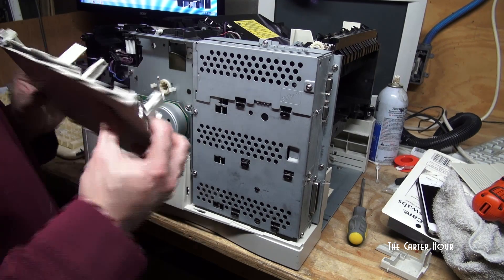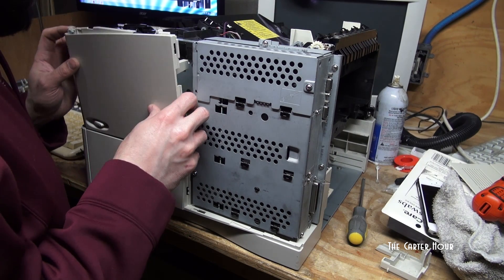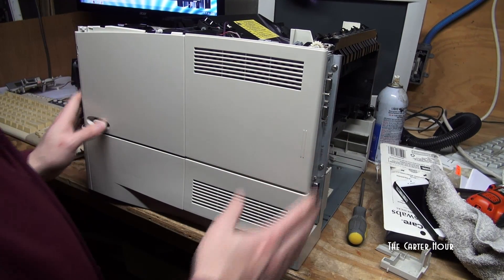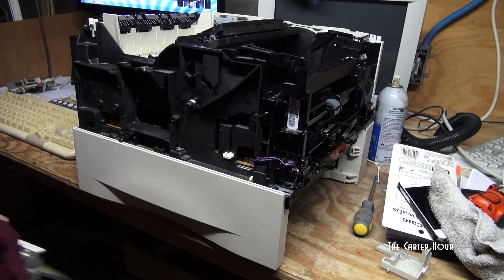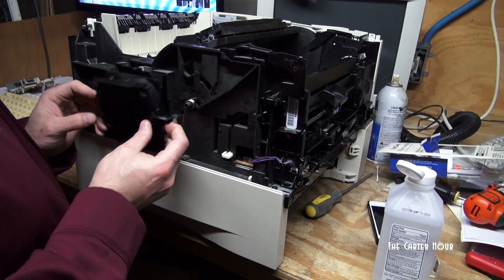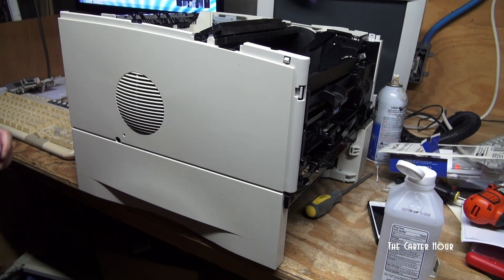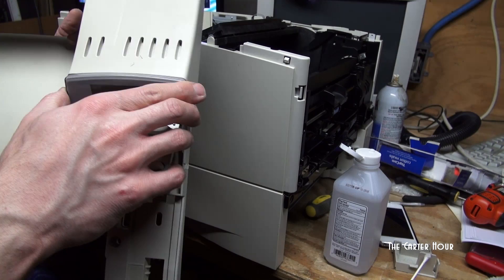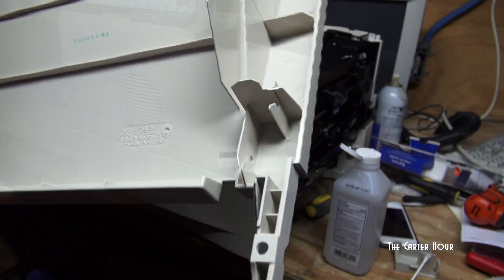HP LaserJet 4000 Intro and Rebuild Part 3 Final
Continuing the HP Rebuild, this video goes over me re-assembling the HP LaserJet 4000.  At the end of the video you will find out why I took the time to do a full tear down and why this particular printer is special.